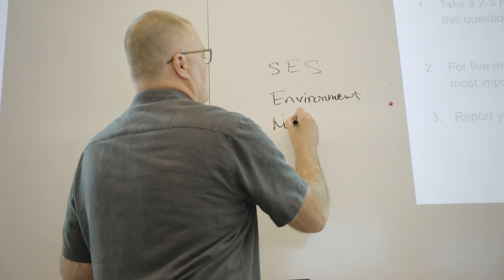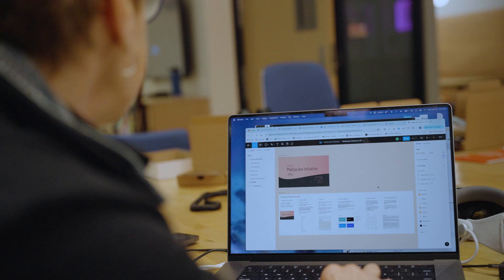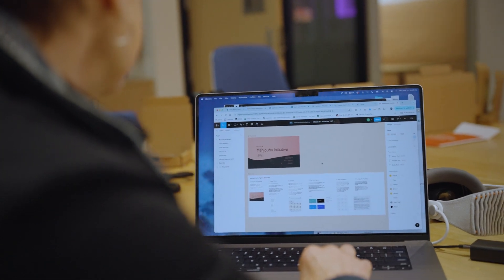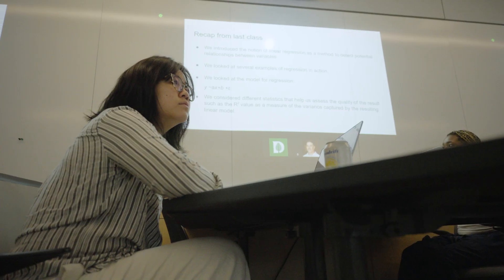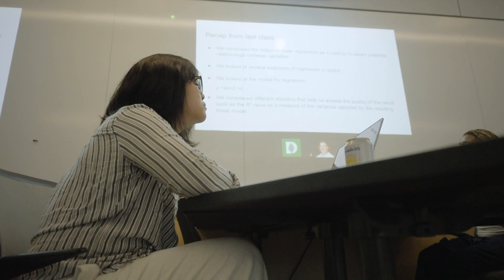Closing the Data Science Education Gap - DIFUSE at Dartmouth College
Dartmouth College's DIFUSE project is transforming STEM education. It seamlessly integrates data science skills directly into existing courses. This empowers students to uncover hidden patterns in vast datasets, from air quality to social science trends. By developing practical data science skills, students gain a deeper understanding of their chosen field through the power of data analysis. DIFUSE fosters collaboration as students work in teams with professors to develop course modules.

The project also opens doors to practical experience. DIFUSE creates internship opportunities where students can apply their newfound skills on real-world problems.  These experiences solidify learning and prepare students to excel in a data-driven world. As a result, DIFUSE graduates are well-equipped to not only understand data but also leverage its power to make a positive impact.